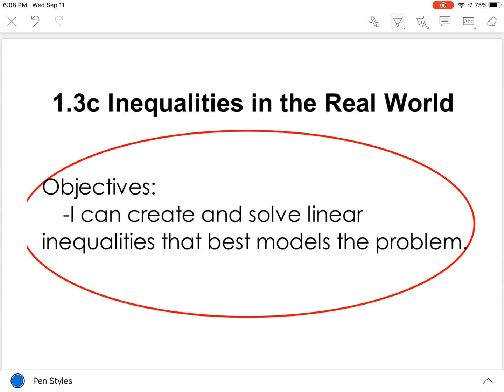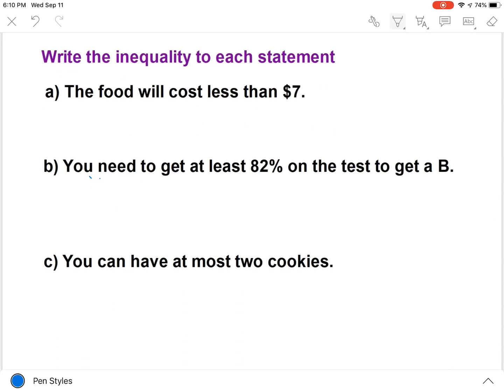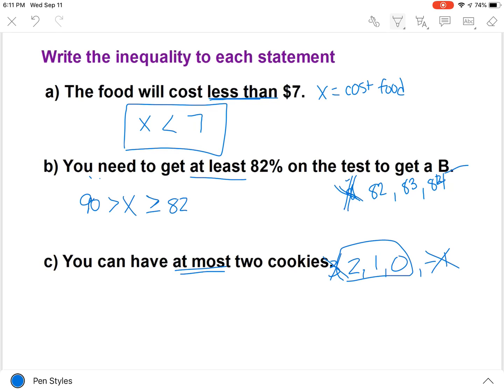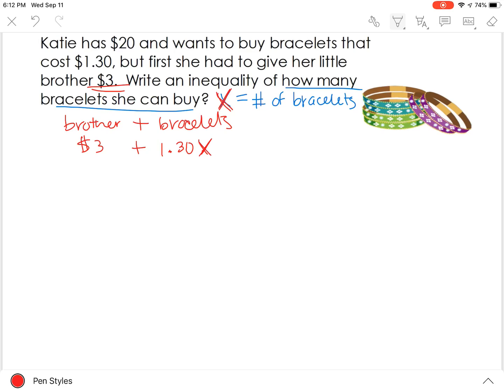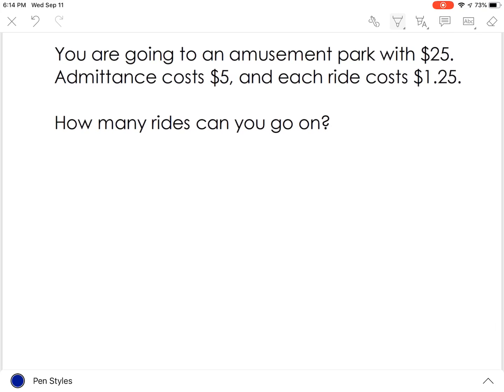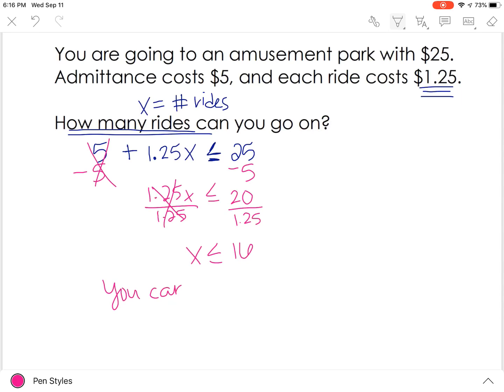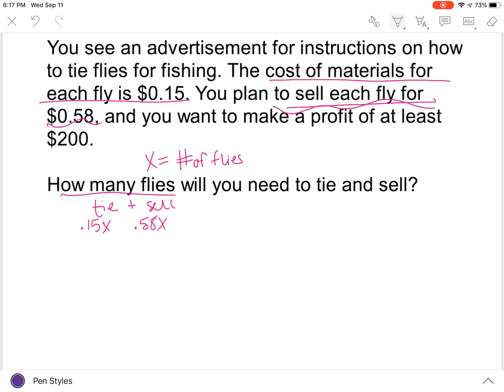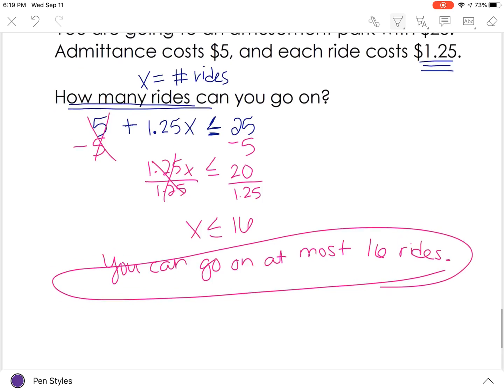1.3c Inequalities in the Real World